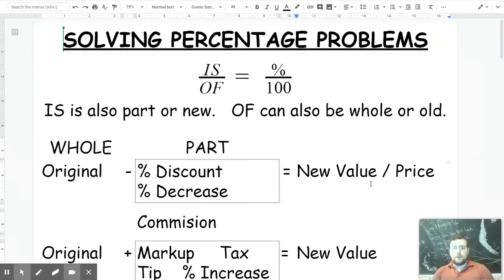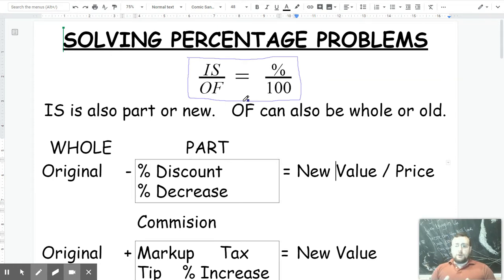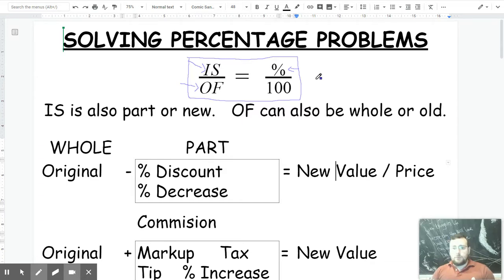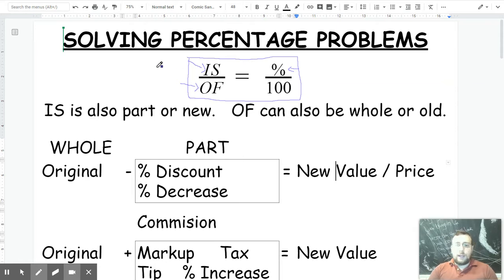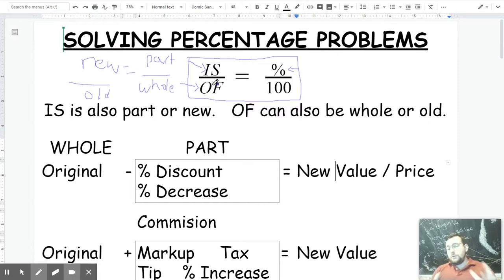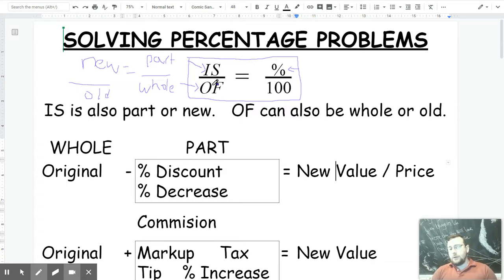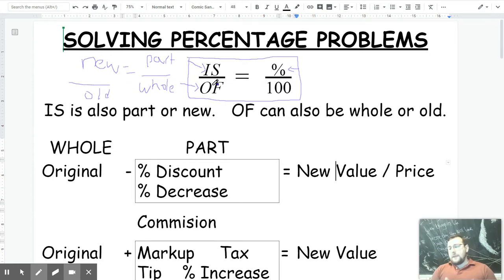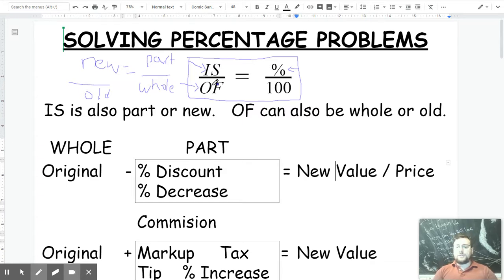Percentages: Solving Problems Overview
Mr. Lima does an overview of the different kinds of percentage problems and introduces the is/of method of solving them. No examples in this video. Just an overview.